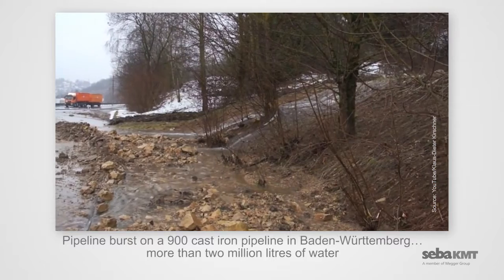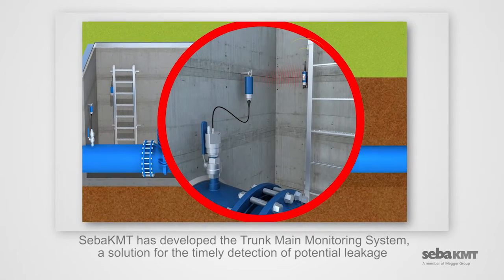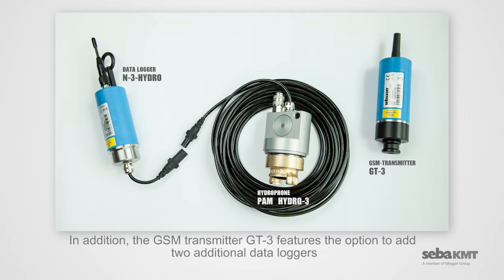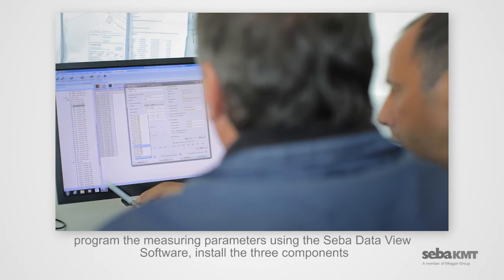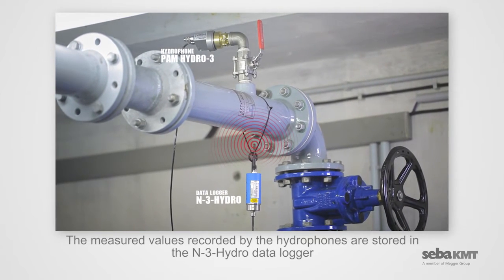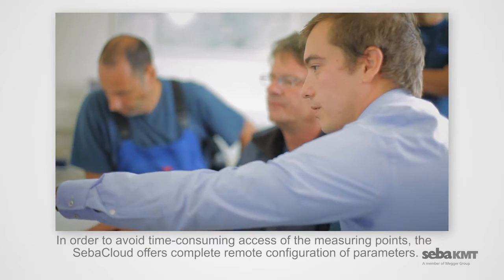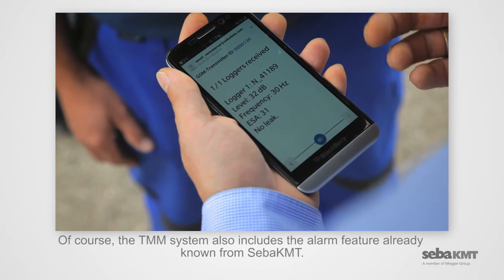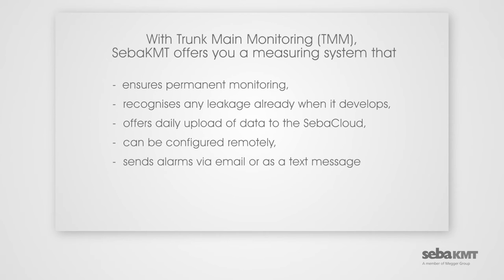𝘌𝘕 - SebaKMT - Trunk Main Monitoring | Noise Level and Frequency Logger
In this video we show you the TMM – Permanent monitoring system for pipelines from SebaKMT.

TMM - Trunk  Main Monitoring
Permanent monitoring system for pipelines
- Quick and easy to programm
- short installation times
- Measurement parameters can be configured remotely

The TMM system consists of the three already successfully used individual components GT-3 (GSM transmitter), N-3-Hydro (data logger) and the PAM Hydro-3 (highly sensitive hydrophone sensor).
The system can be installed in the maintenance shaft of your pipeline within minutes with relative ease. For measuring with the PAM Hydro-3 hydrophone sensors you need access to the water column. This can be done via standard connections such as GeKa or bulkhead couplings.
The measuring procedure is simple: The N-3-Hydrodata logger receives and saves the measurement data via the connecting line on the hydrophone. Depending on the measuring period programmed, the GT-3 then transmits the saved date to the SebaCloud web software via GPRS.

SebaKMT is a world-wide known developer und producer of measurement equipment for locating leaks in drinking water distrubution networks. For over 60 years we have been a partner to all significant operators of water networks. Our products make an important contribution to the reliable- and thus to the economic- operation of our customer's installations.  Since 2012 we are member of the Megger Group. SebaKMT has representatives in 130 countries worldwide, with excellently trained staff and the most mordern technology. With that we have the most comprehensive service and consulting network in the industry.

Impressum
Anbieterkennzeichnung nach §5 TMG:
Megger Germany GmbH
Dr.-Herbert-Iann-Str.6
96148 Baunach
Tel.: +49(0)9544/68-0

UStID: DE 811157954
Steuer Nr.207/116/0062

Geschäftsführer:
Dr. Andrew Dodds, Friedrich Enkert, Jeremy Simpson, Hans-Uwe Koch
Inhaltlich Verantwortlicher gemäß §10 Absatz 3 MDStV / Herausgeber:

Seba Dynatronic ® Mess- und Ortungstechnik GmbH